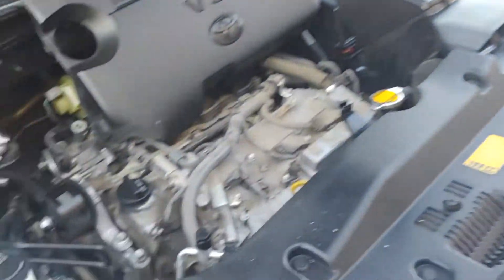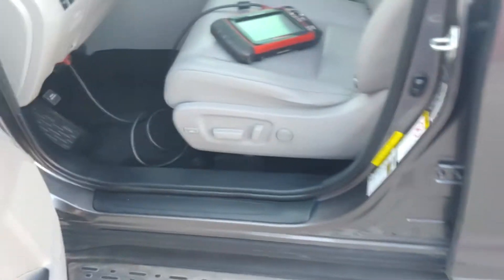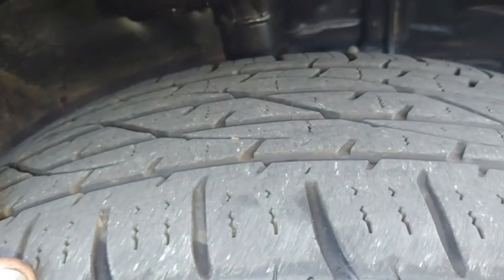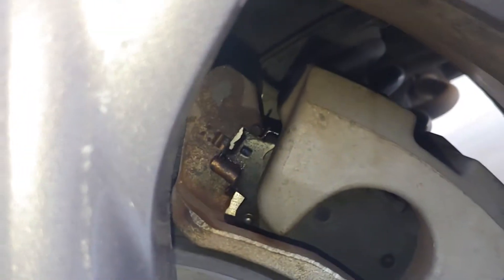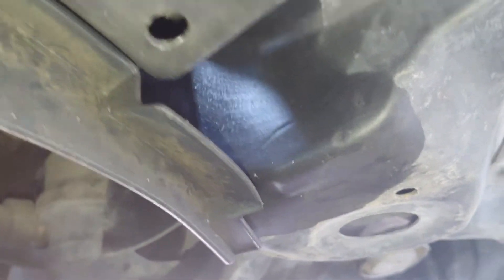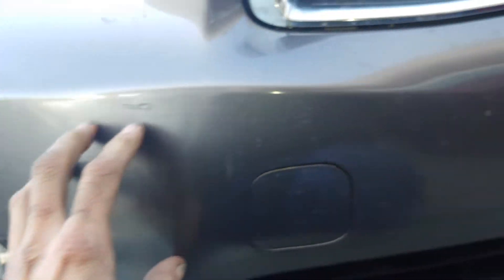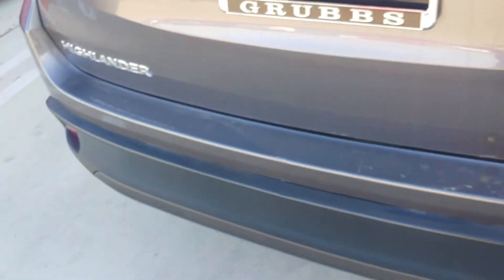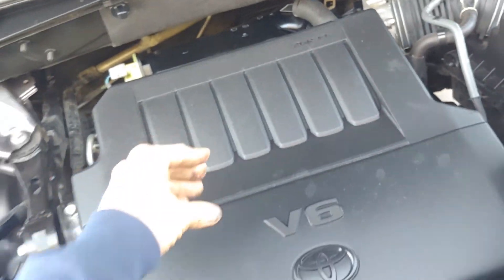2014 highlander ppvi 1/3